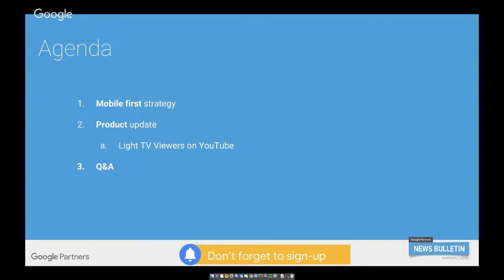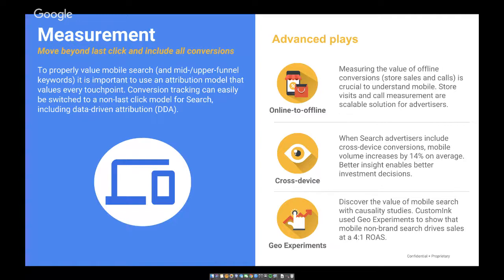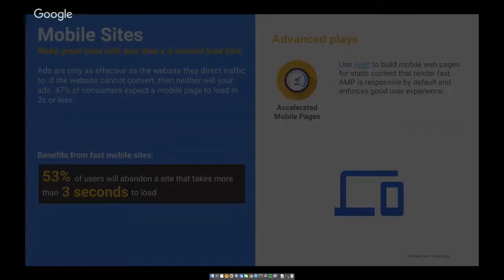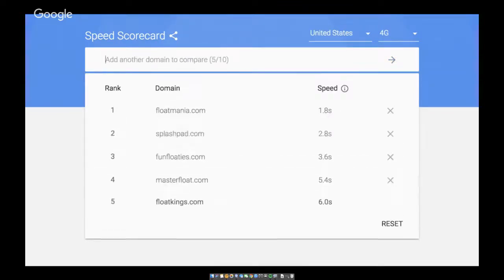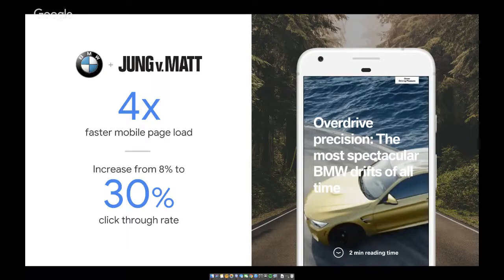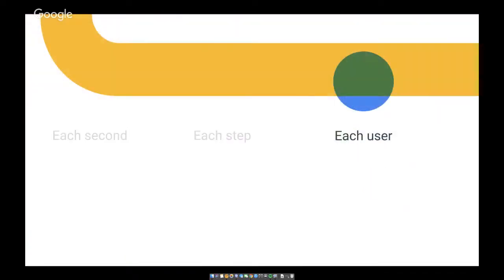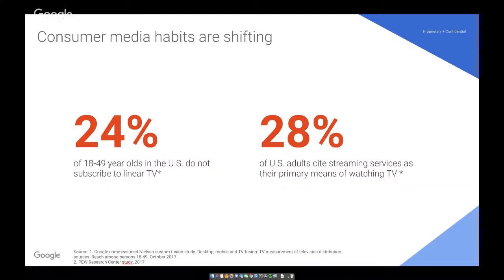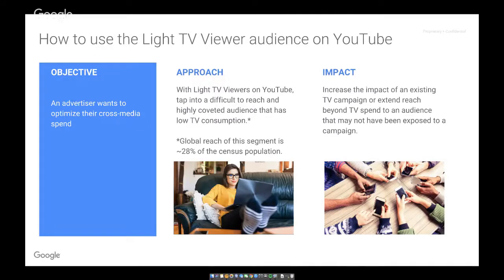News Bulletin Livestream: Mobile-first (18.09.18)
The importance of mobile as a growth driver of the digital world is probably not unknown to you. Join us in this episode to find out how to leverage mobile within your advertising strategy, and how to best approach a mobile-first audience.